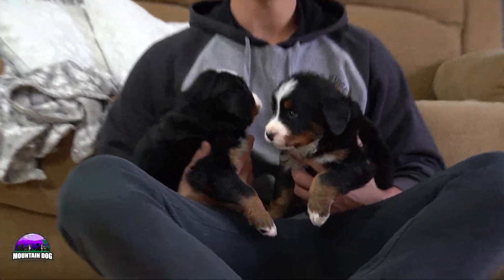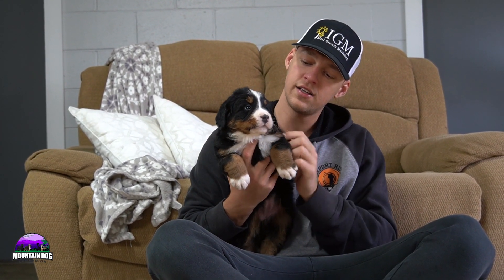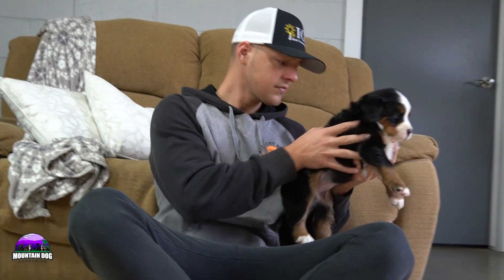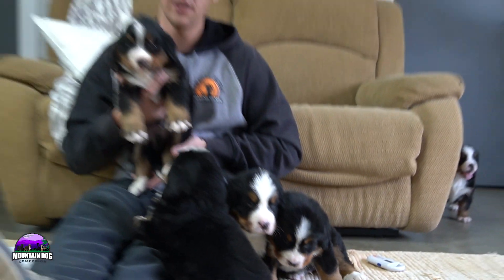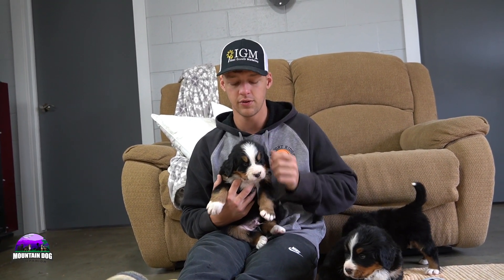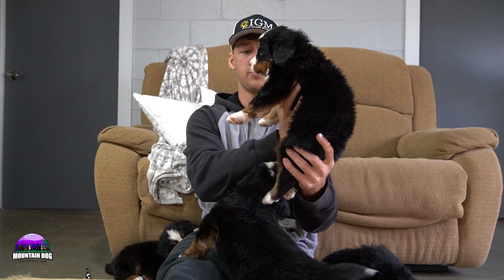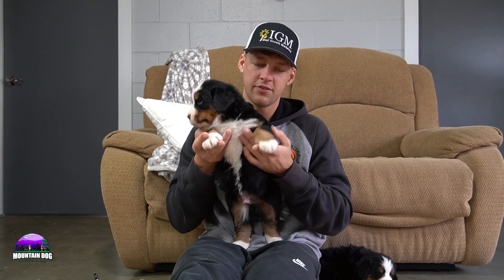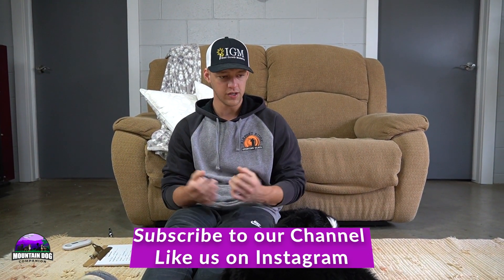Kelly's Bernese Mountain Dog Litter Update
⭐️ Kelly's Litter is so chunky they are like little potatoes with legs! 🐶